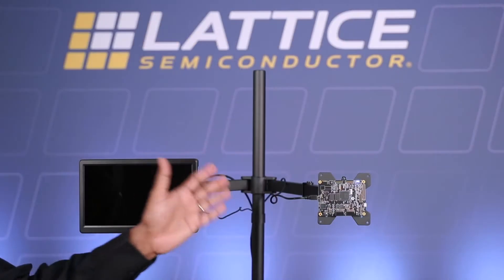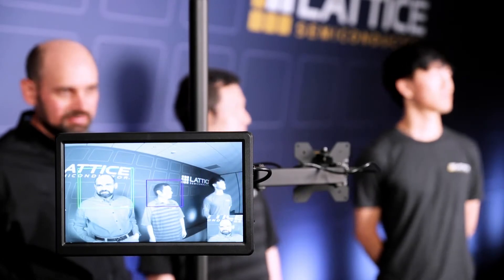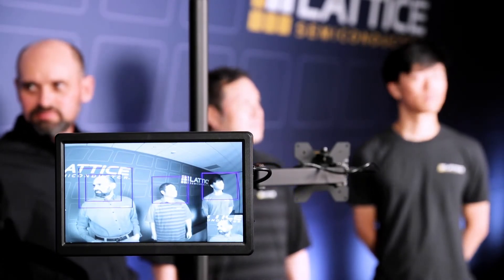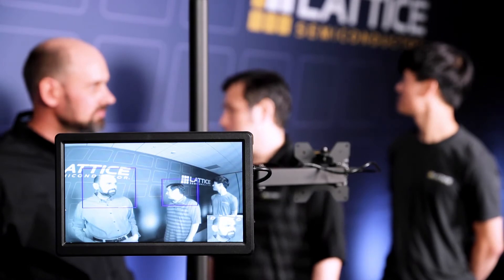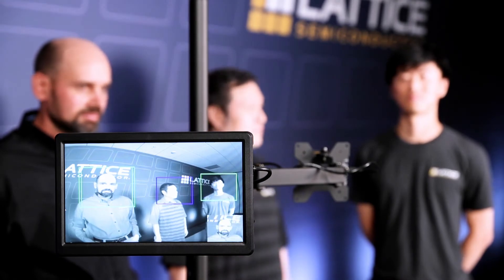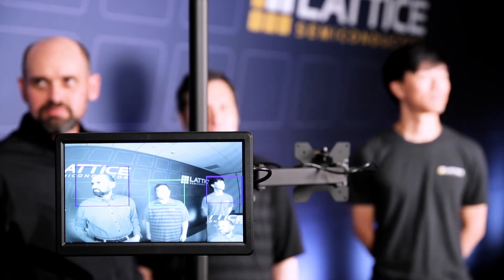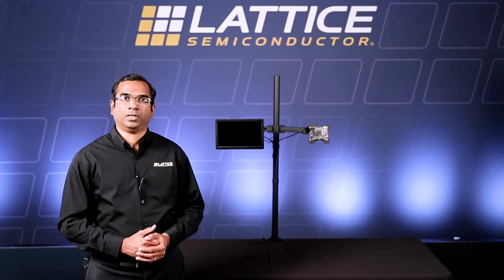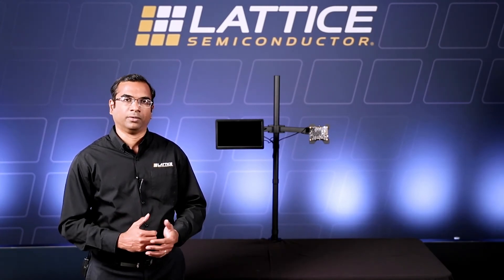Lattice CertusPro-NX AI Demo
Lattice CertusPro-NX FPGAs enable advanced analytics in Artificial Intelligence and Machine Learning. This demonstration shows how pairing CertusPro-NX with the Lattice sensAI solution stack can deliver advanced smart vision capabilities.